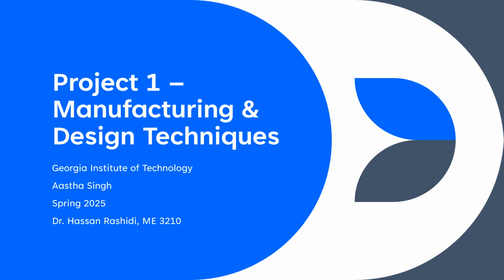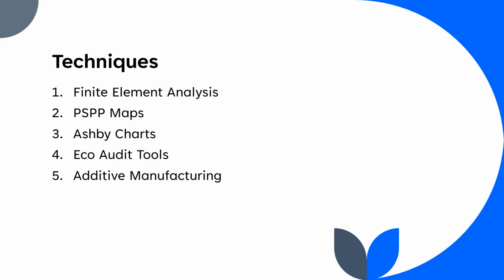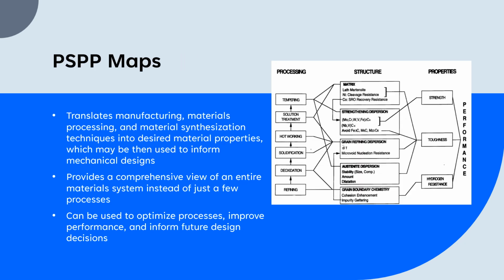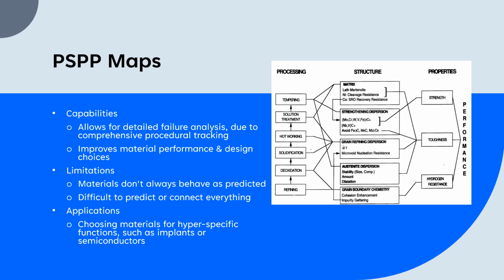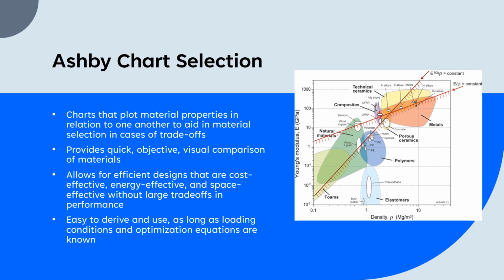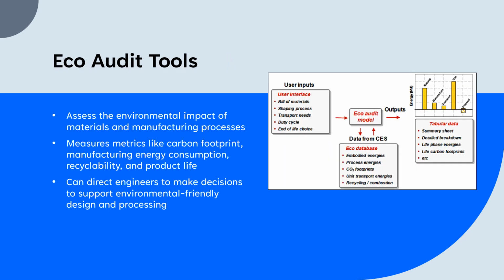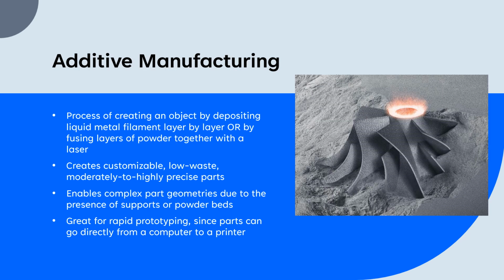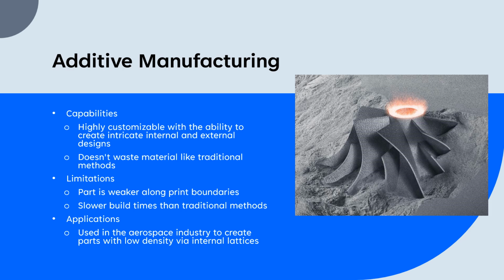Georgia Tech Aastha Singh Spring 2025 P1 Design and Manufacturing w/ Dr. Hassan Rashidi